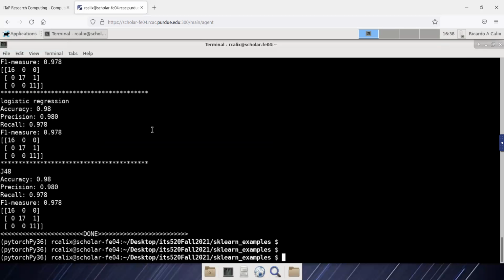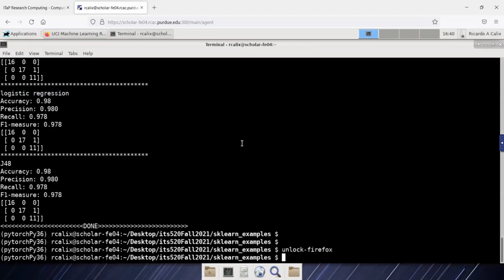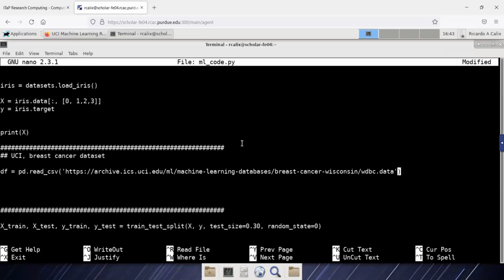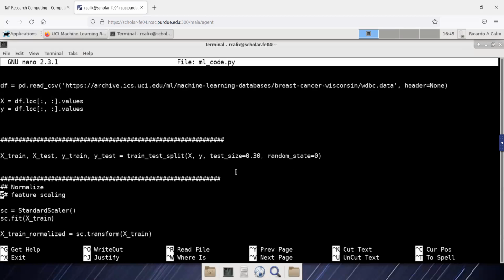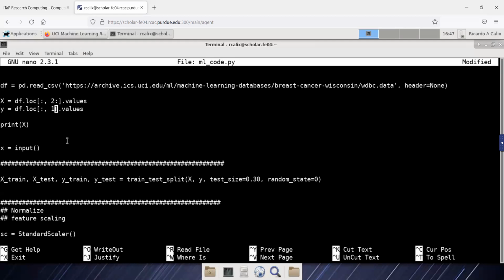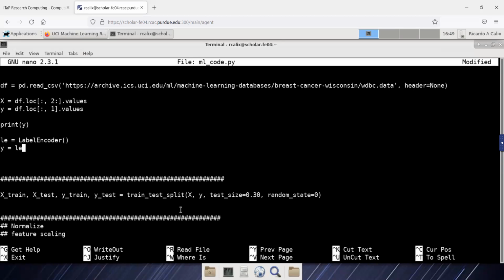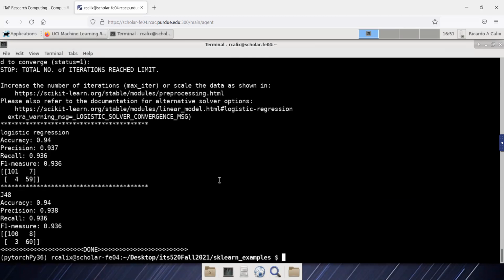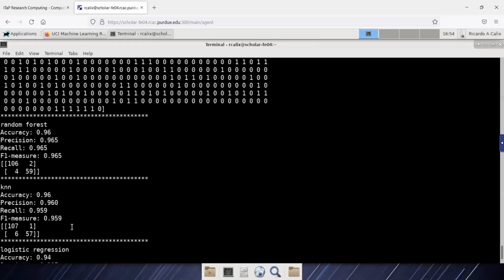SKLearn and UCI datasets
ITS 520 (Fall 2021) - SKLearn and UCI datasets